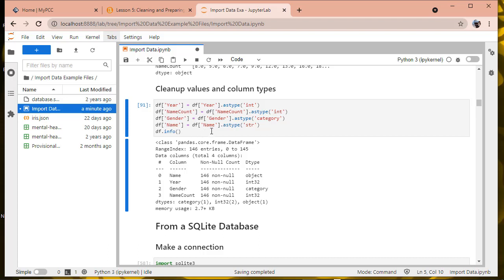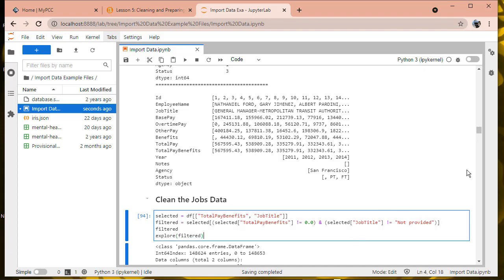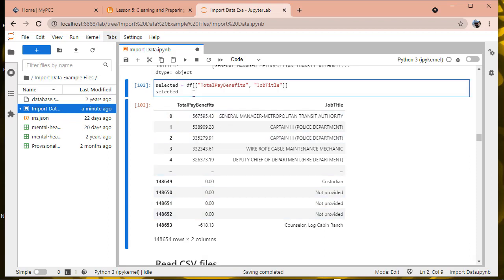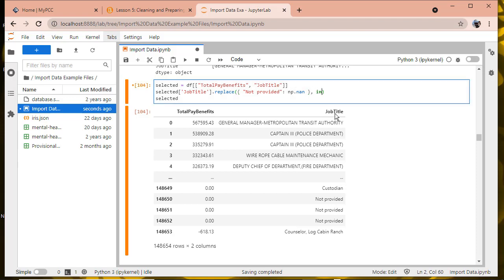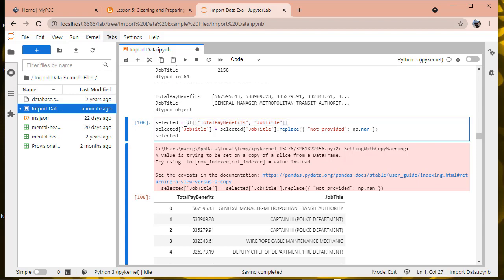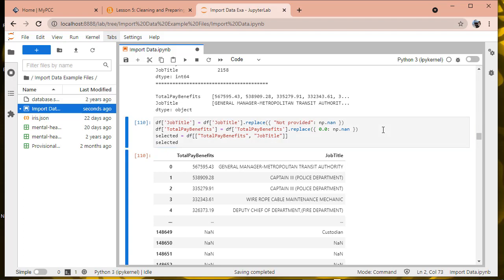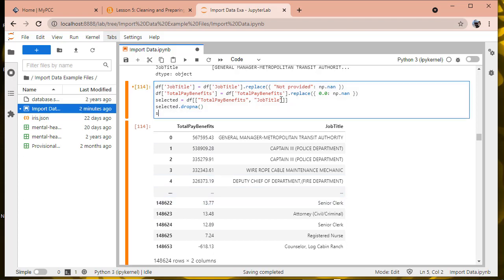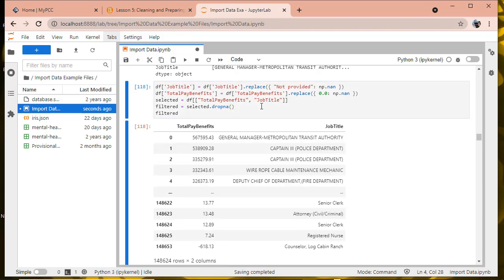Fix Types for Salaries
Fixing missing and invalid data, and changing column types for the SF Government Salaries Dataset.